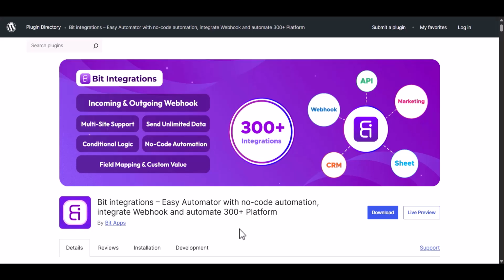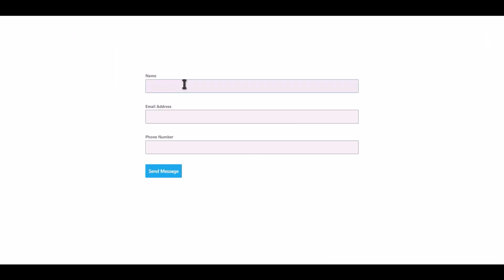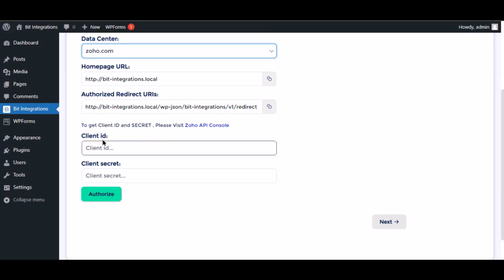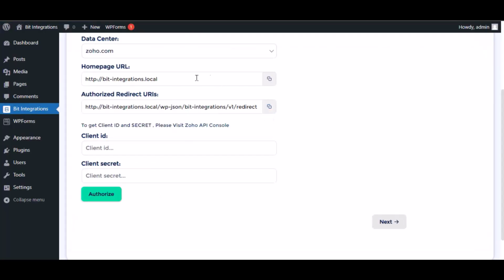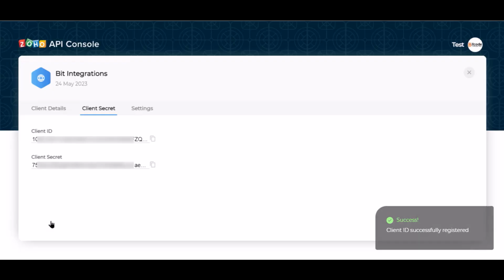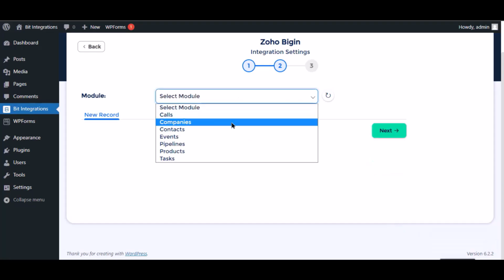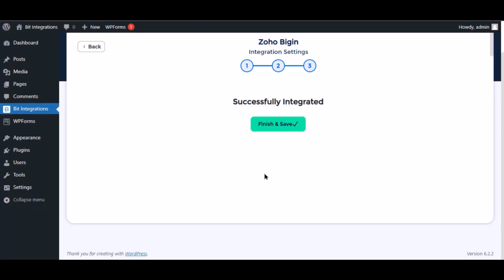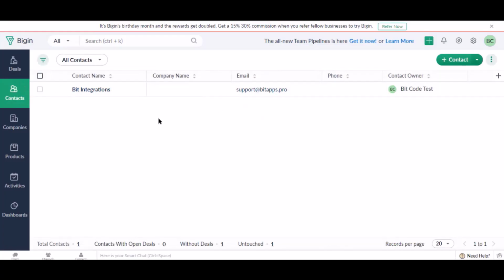How to Integrate Newsletter to Zoho Bigin Using Bit Integrations | Step-by-Step Tutorial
In this video, you'll learn how to connect Newsletter with Zoho Bigin using Bit Integrations on your WordPress website.

We'll show you how to fetch subscriber data from the Newsletter plugin, authorize your Zoho Bigin account using the Zoho API Console, map the required fields, and automatically create a new record in your selected Zoho Bigin module whenever someone submits your Newsletter form. This setup is useful if you want to automate lead management and keep your CRM updated without manual data entry.

What You'll Learn in This Video:
• Selecting Zoho Bigin as the action
• Creating a Zoho API application for authorization
• Authorizing Zoho Bigin with Client ID and Client Secret
• Choosing the desired Zoho Bigin module
• Mapping Newsletter fields with Zoho Bigin fields
• Using advanced options and conditional logic if needed
• Saving the integration and submitting a test form
• Verifying the created record in Zoho Bigin

Timestamps:
(0:00) Introduction
(0:06) Opening Bit Integrations dashboard
(0:11) Selecting Newsletter as the trigger
(0:17) Fetching subscriber data
(0:36) Selecting Zoho Bigin as the action
(0:47) Selecting the Zoho data center
(0:56) Creating a Zoho API application
(1:48) Authorizing Zoho Bigin
(2:01) Choosing the module
(2:05) Mapping the required fields
(2:15) Using advanced options and conditional logic (Optional)
(2:25) Saving the integration
(2:28) Submitting the form
(2:39) Checking the record in Zoho Bigin
(2:53) Final result

Now you can automatically send Newsletter submissions to Zoho Bigin using Bit Integrations, helping you automate lead management, organize customer data, and streamline your sales workflow.